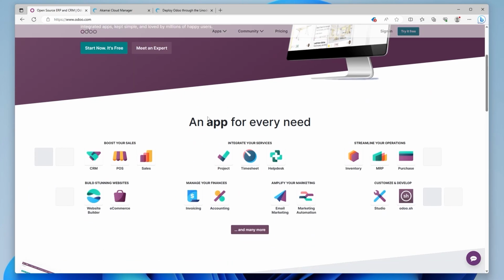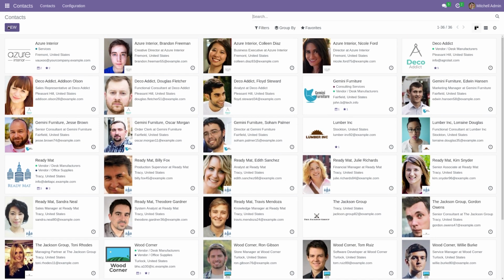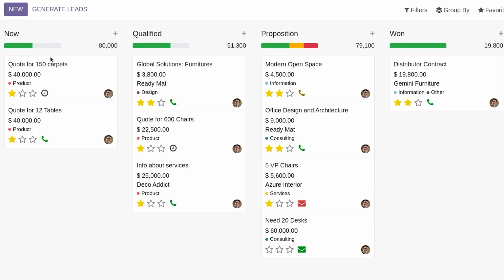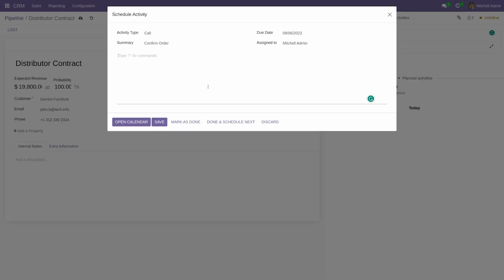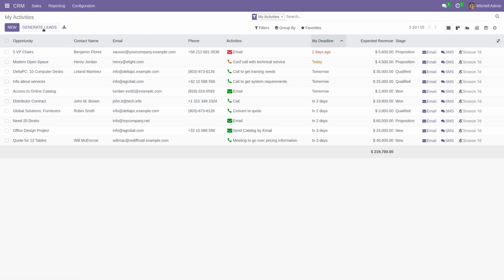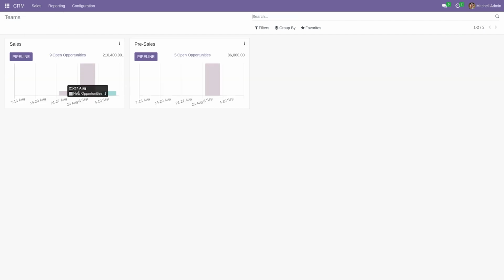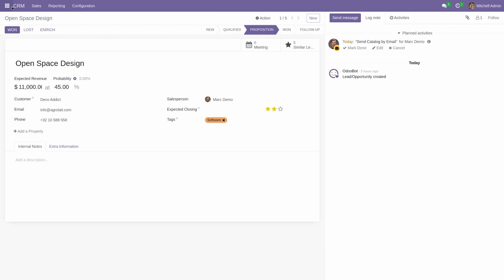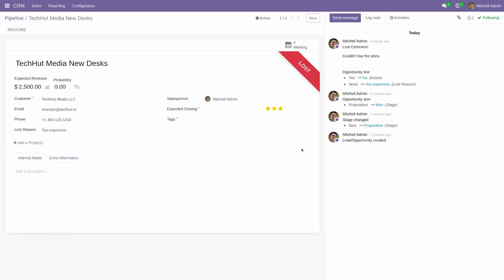Supercharge Your Sales with Odoo CRM | The Open Source and Enterprise Friendly CRM Tool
@TechHut checks out Odoo’s CRM (Customer Relationship Management) function. Brandon explains how to navigate the pipeline, track sales leads and customize your activities.

Chapters:
0:00 Introduction
0:10 Overview of Odoo
1:10 Overview of Apps: Discuss, Calendar, Contacts
2:54 Demo Data: Pipeline
3:49 Example of Distributor Contract
4:35 Schedule Activities
5:26 Overview of Sales Tab + Different Views
6:45 Create a new Sales Lead
7:58 See the New Lead + Navigate the Pipeline
8:18 Overview of Teams Tab & Others
9:15 Customize Activities on the Pipeline
9:29 Overview of Reporting Tab (Pipeline Analysis, Leads Analysis)
10:08 Overview of Configuration Tab
10:47 Example of a Lost Sale
11:23 Conclusion

Read the doc for more information on deploying Odoo on Linode Marketplace

Product: Akamai, Odoo, CRM; @TechHut